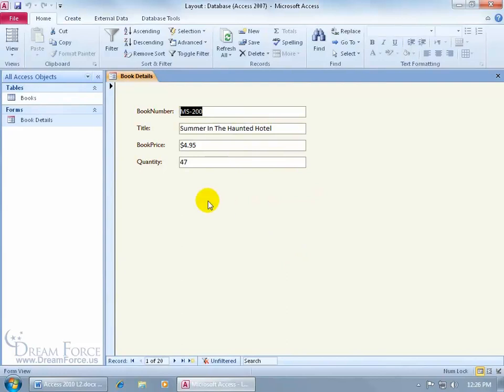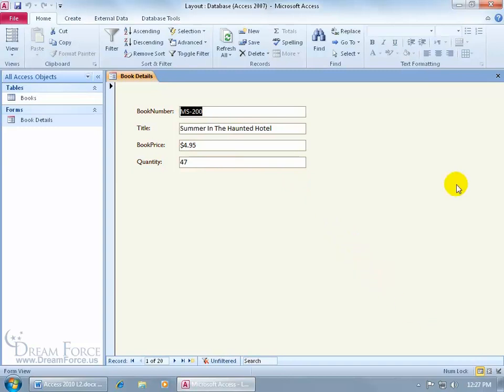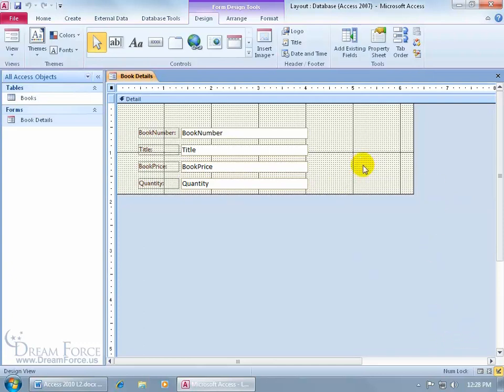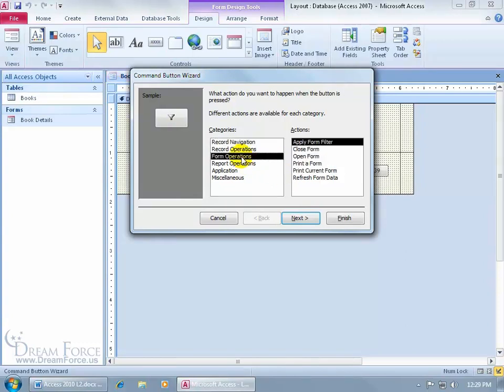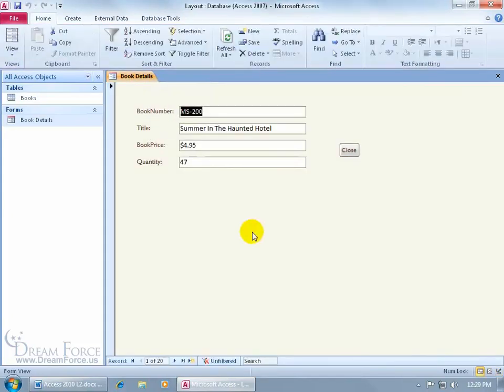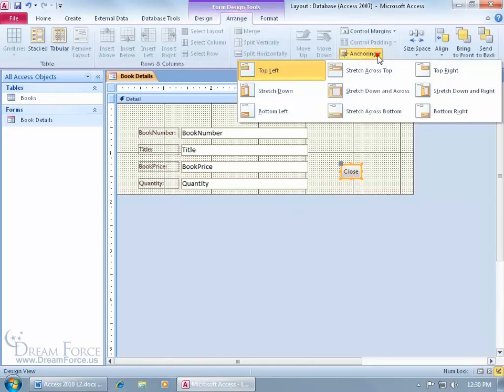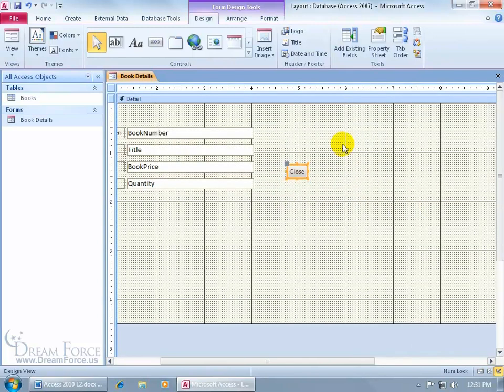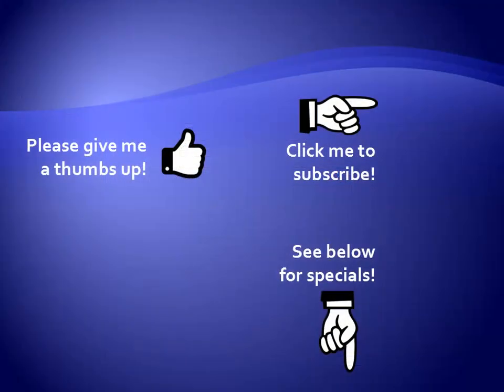Microsoft Access 2010 Forms: Anchoring Controls or Labels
Microsoft Access 2010 training video on how to anchor a control, or to stick a control or label or both to be anchored to a part of the Form so when the Form is resized it stays in proportion.